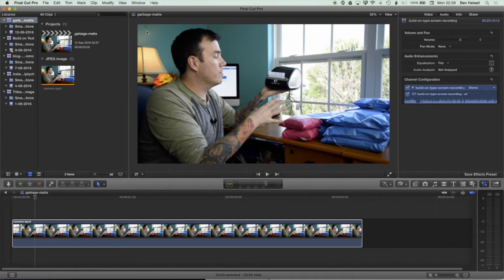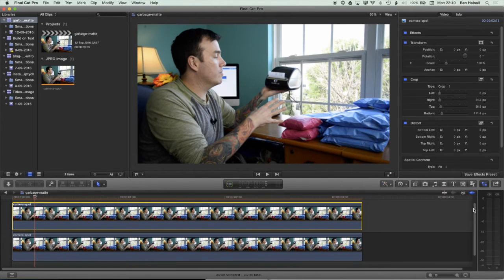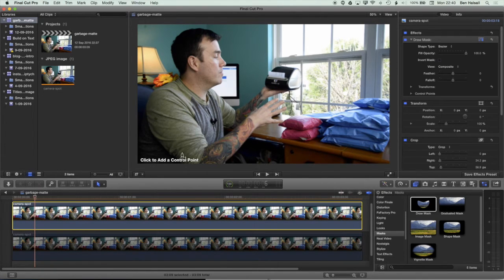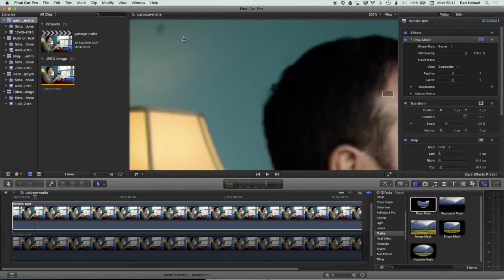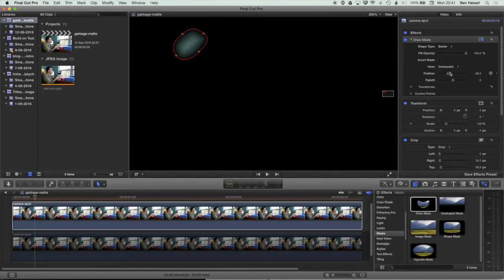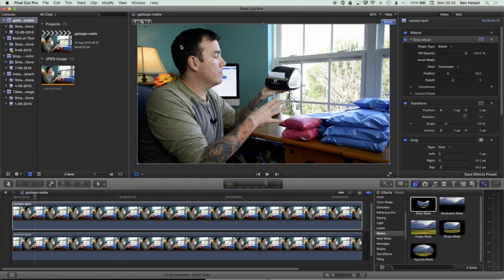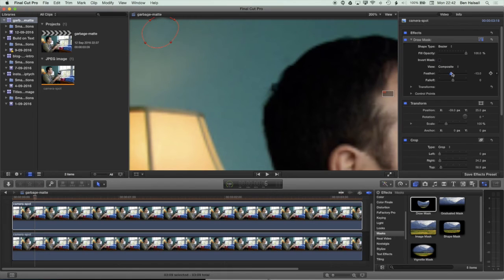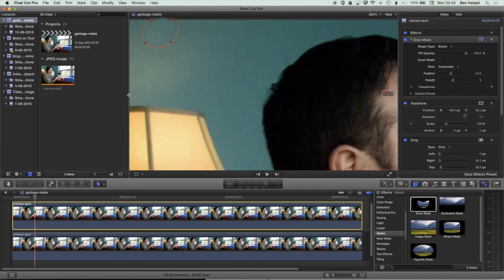Final Cut Pro Tutorial: Remove Lens Dirt & Dust for a Locked Off Shot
Did you forget to clean your lens when you last shot? This technique covers how to perform a quick fix for locked off shots where there is dirt or dust that appears on the camara lens. Depending upon where they dirt is the fix can be relatively easy but with camera or subject movement things can get much more fun!